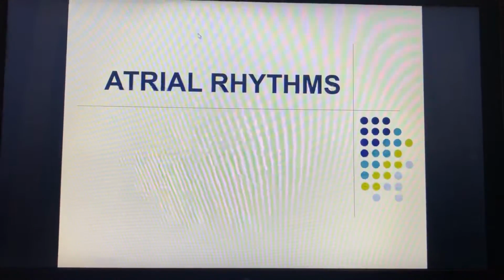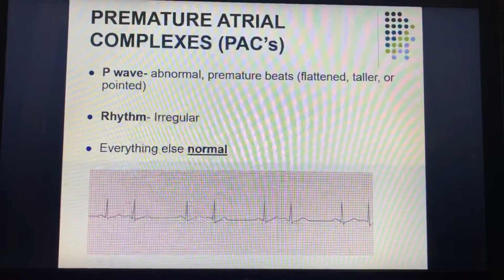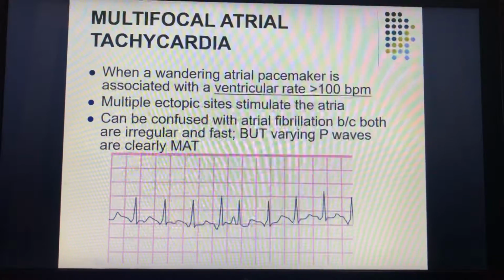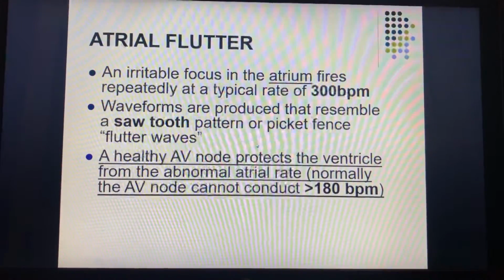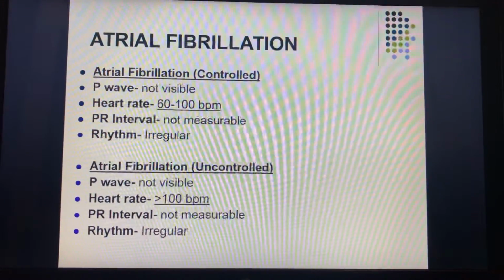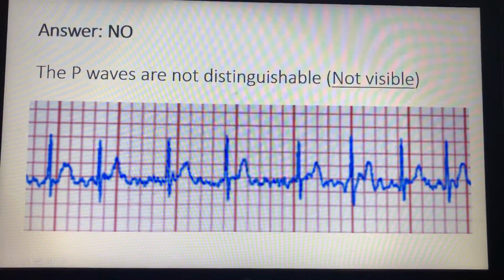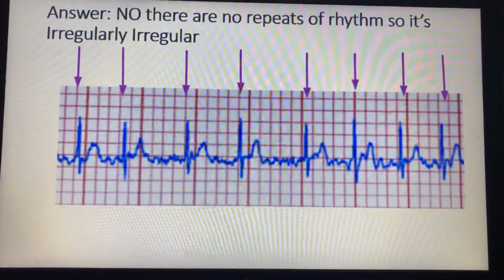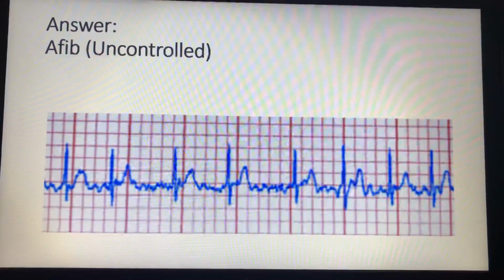Atrial Rhythms Review